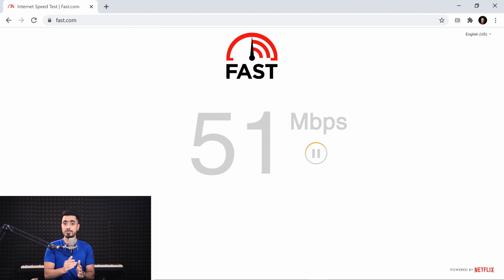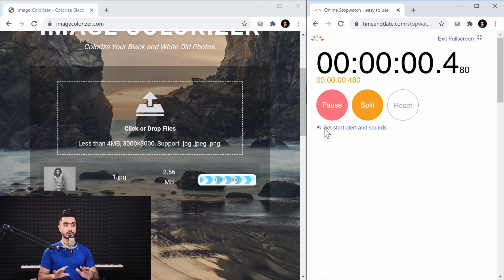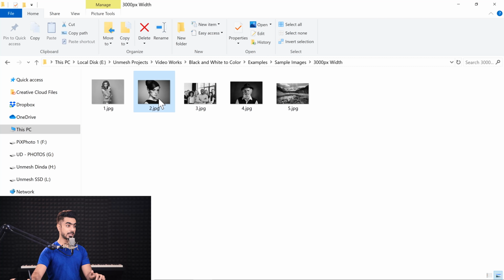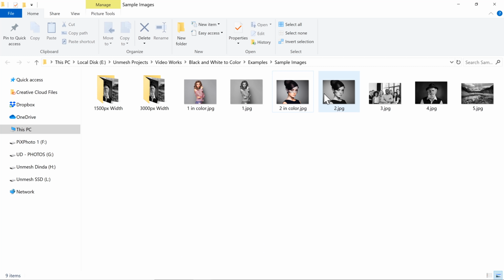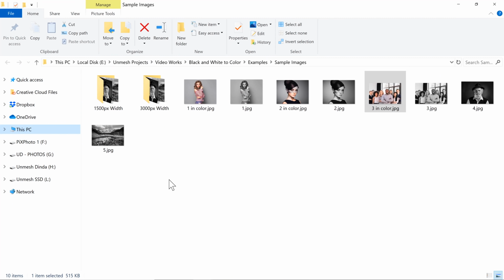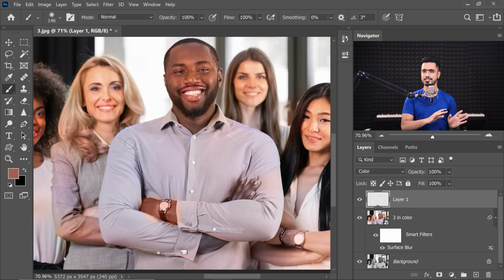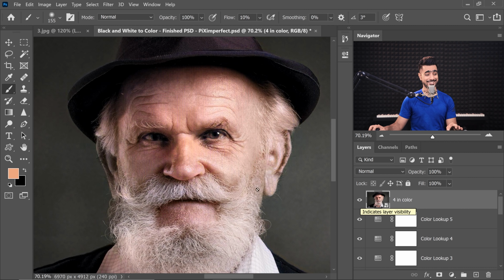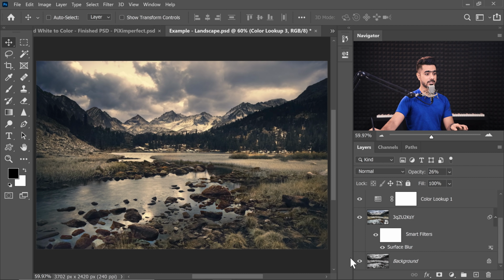FREE TOOL to Auto-Colorize Black & White Photos!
In this episode, we are going to be reviewing the Image Colorizer and how it uses AI to Automatically Colorize Black and White Photos! Using Photoshop we will learn how to go hack the limitations of the tool to create high resolutions conversions. We'll also learn how to correct the auto-colorization since it has its own limitations.